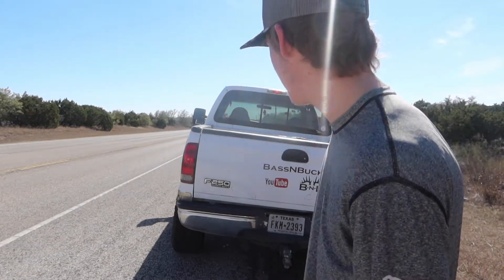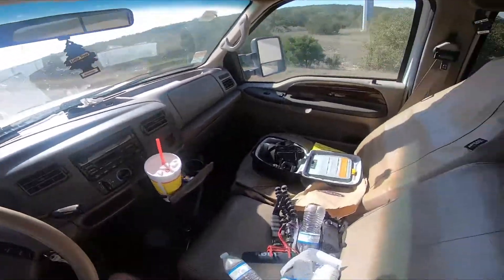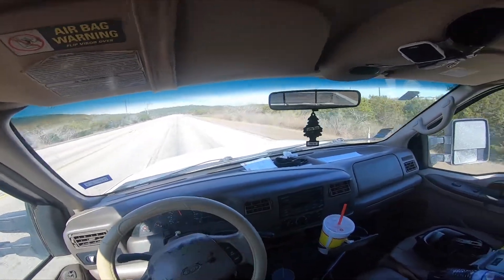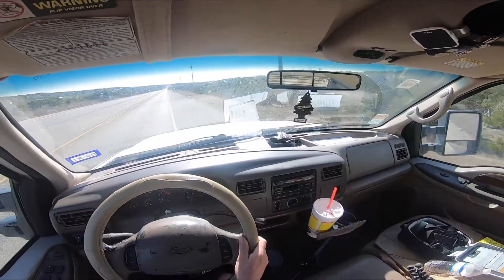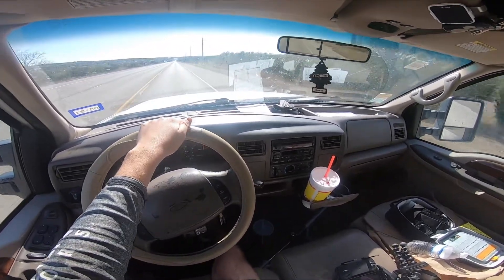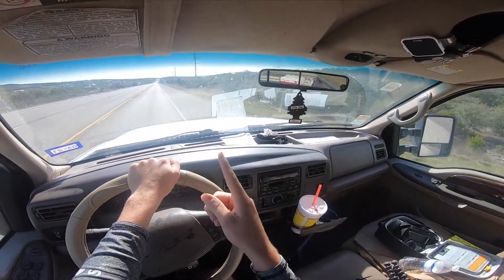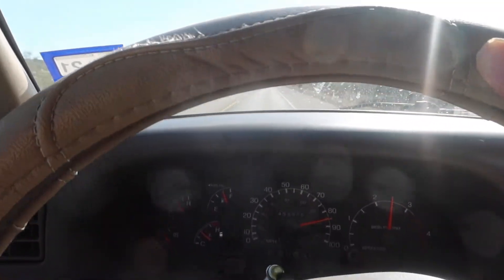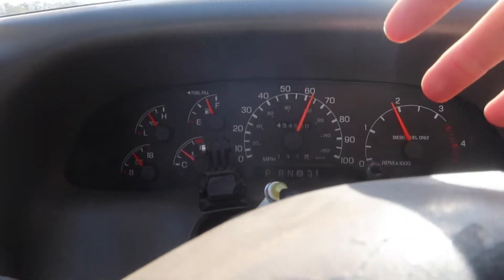BOOSTED Launches In My 2000 7.3 L Powerstroke F-250 Super Duty Diesel!! How Fast Can It Go?!?!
Address: 9043 SH-6 Bryan, Texas 77807

I did my first ever boosted launch in my 2000 7.3 L powertroke F-250 super duty diesel. I have got to say guys some of the most fun I've had making a video for this channel. I really got to see the full potential of my 7.3 L f-250 powerstroke I am pretty surprised with the performance on it. I definitely know there is other trucks out there that are way faster than mine such as the 6.0 L powerstrokes and the 6.7 L powerstrokes but non of those are as reliable as my 7.3 L powerstroke. This video was mainly to show you guys how to do a boosted launch and also show you guys how fast my 7.3 L powerstroke is!!
For those of you who don't know my truck is a 2000 7.3 l ford f-250 super duty diesel  it puts out about 400 horsepower which for the engine size and truck weight is about average. My truck has 455,000 miles on it and is by far the most reliable truck that ford has made. I am going to make a 6.7 Powerstroke vs a 7.3 l powerstroke just to show you guys the difference. The 6.7 powerstrokes run very clean almost to clean this is why they have a lot of emission issues and why you have to spend the extra money on DEF. On the other hand 7.3 L diesels don't run as clean meaning that the truck is able to get rid of all the unwanted emissions and keep the engine cleaner and healthier.